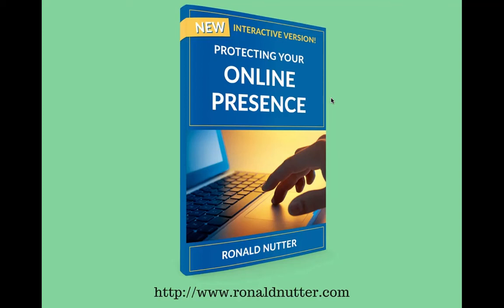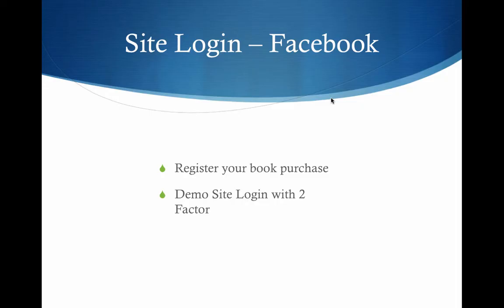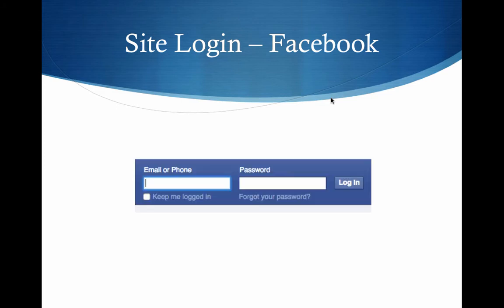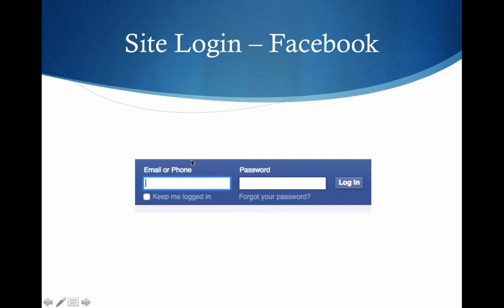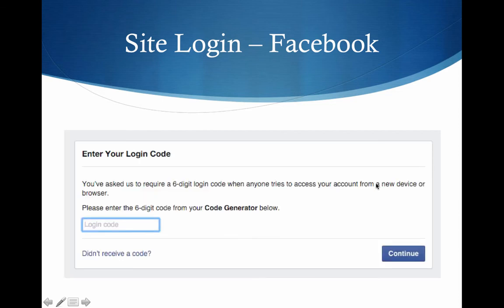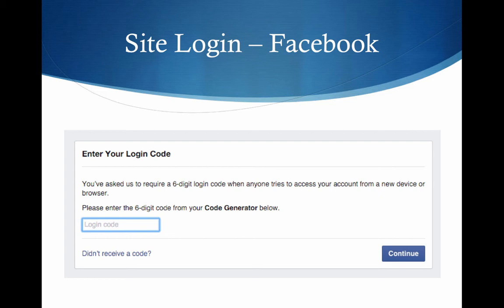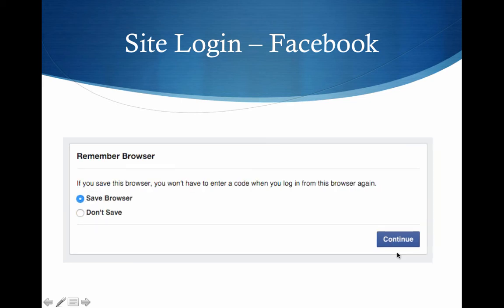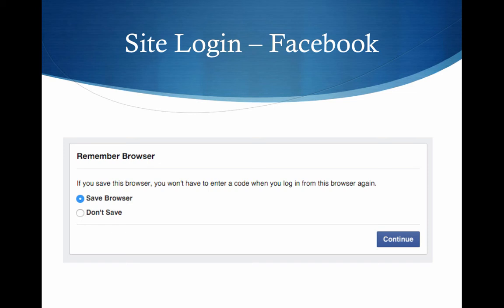Logging into Facebook with Two Factor Authentication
This video shows what you should expect to see from Facebook when logging in with two factor authentication enabled.

To learn more about what is in the book, check out the other videos in
book today.